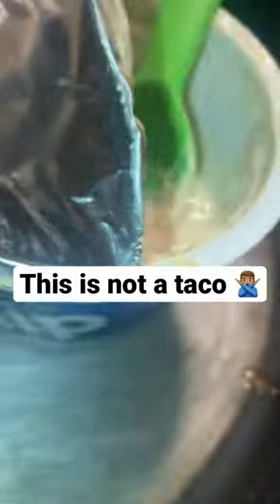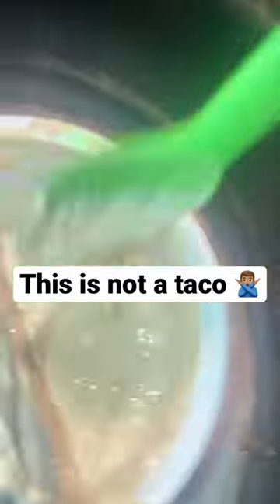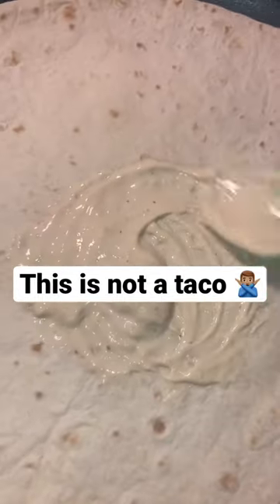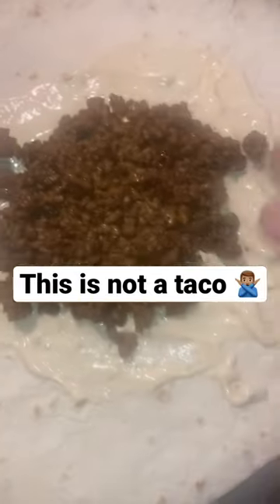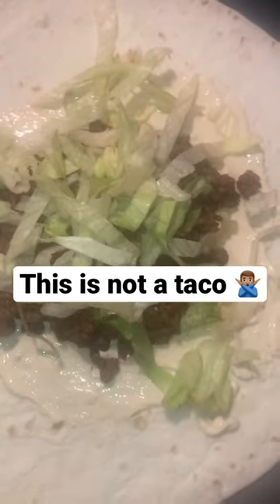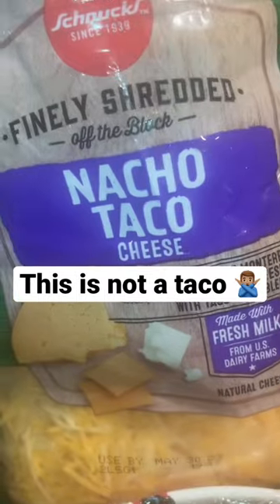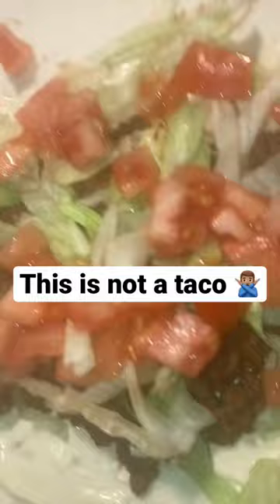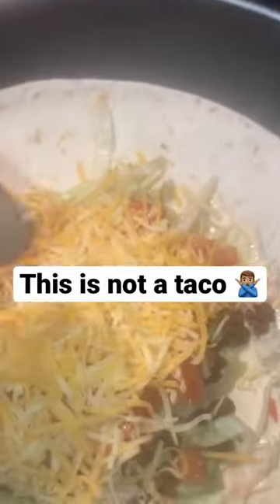Doritos Ranch Dip Burrito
Upgraded my Burrito with Doritos RANCH Dip